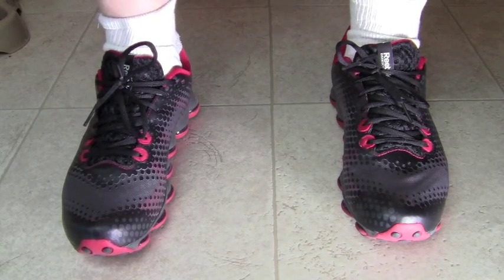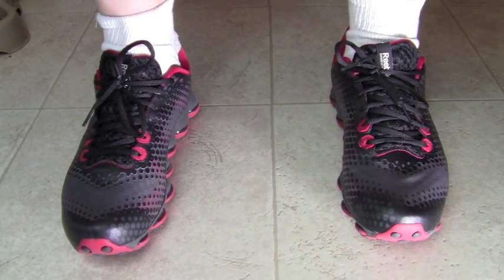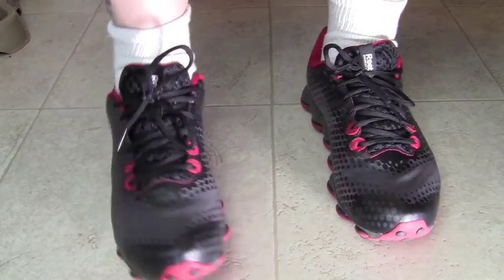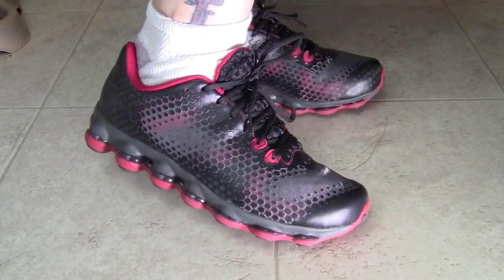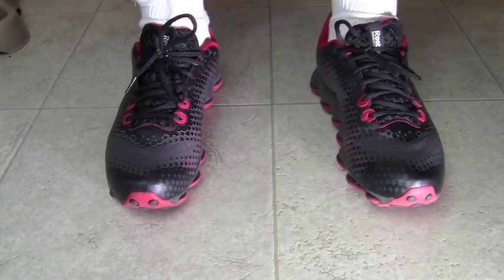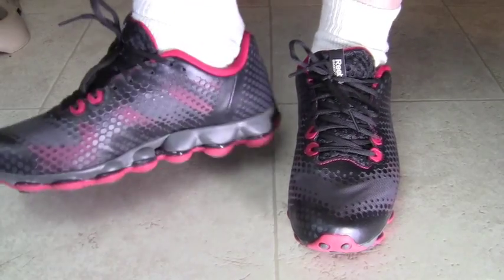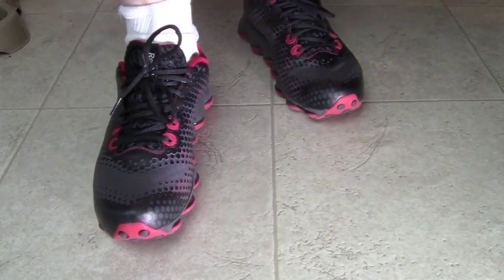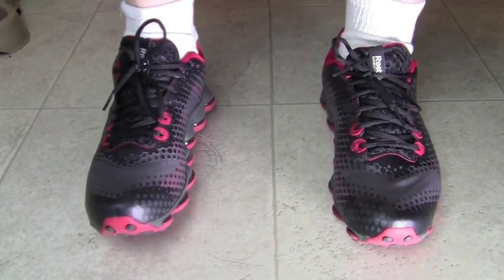Reebok DMX SKY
DMX SKY sole contains three independent moving channels that transfer cushioned air where you need it, when you need it.